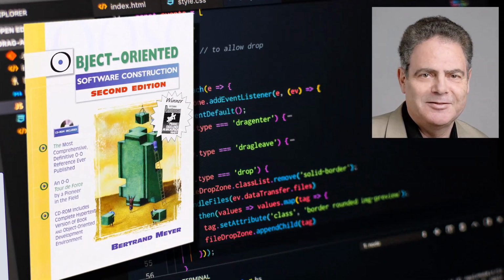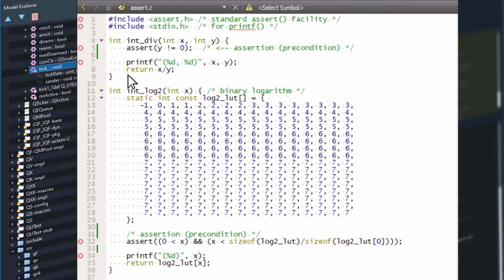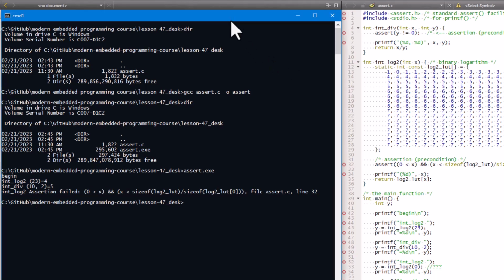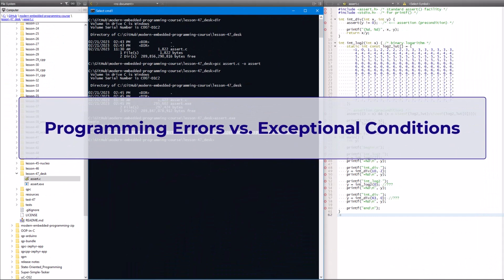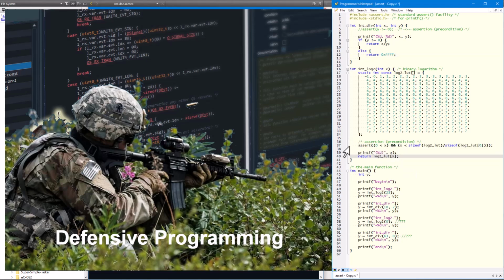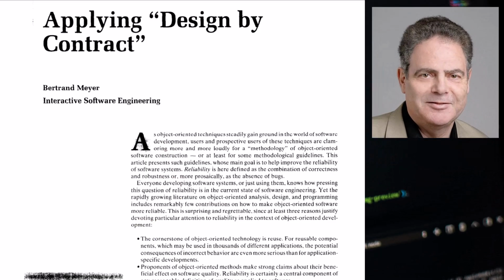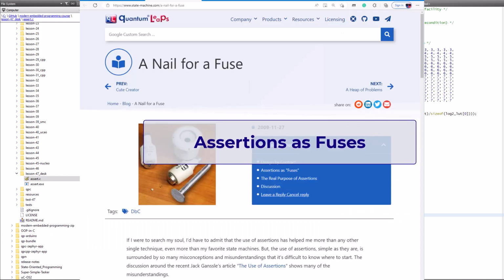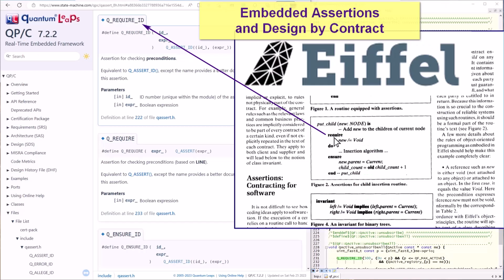#47 Assertions and Design by Contract, Part-1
In this lesson, you'll learn about software assertions and, more formally, the Design by Contract methodology in the context of embedded programming. This is part-1 of the two-part series on this subject.

Contents with Timestamps:
1:25 What are software assertions?
1:46 Standard assertions in C
3:07 Demonstration of standard assertions on a desktop
4:37 Disabling standard assertions
5:49 Software Errors
6:38 Exceptional Conditions
7:17 Attempts to "handle" Errors as Exceptional Conditions
7:24 "Defensive Programming"
8:36 Fallacities of "Defensive Programming"
9:20 Design by Contract method
10:00 What assertions are NOT
11:02 The true purpose of assertions
11:24 Priorities for dealing with errors
11:49 Assertion handler as the last line of defense
12:00 Assertions as fuses

End Notes:
Companion web page to this video course

References resources:
Key Concepts: Design by Contract

Bertrand Meyer, “Applying Design by Contract”, IEEE Computer, 1992

Miro Samek, “An Exception or a Bug?”, C/C++ Users Journal, June 2003

Quantum Leaps, Design By Contract (DBC) for Embedded C and C++, GitHub